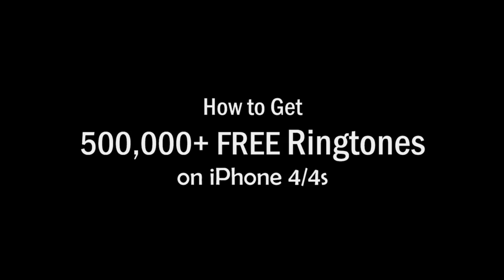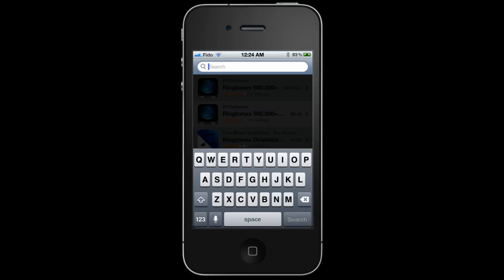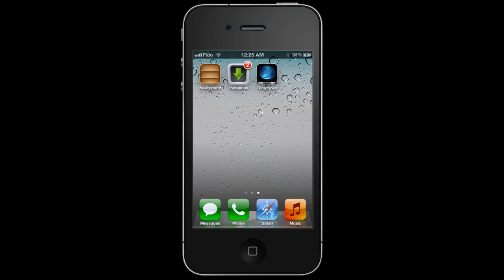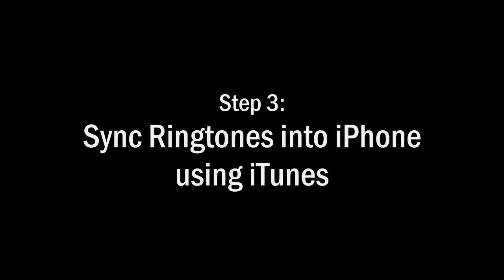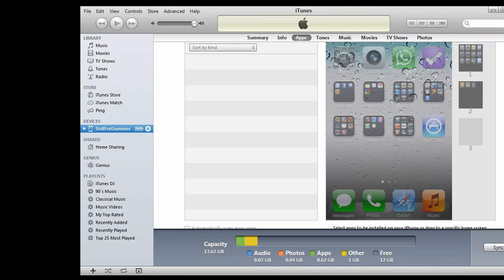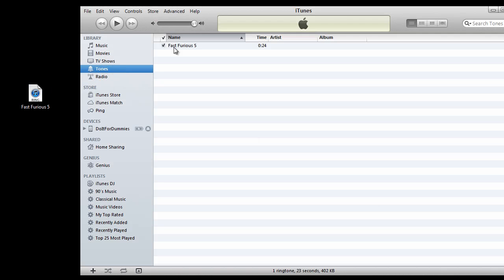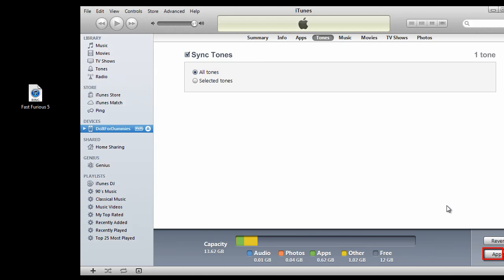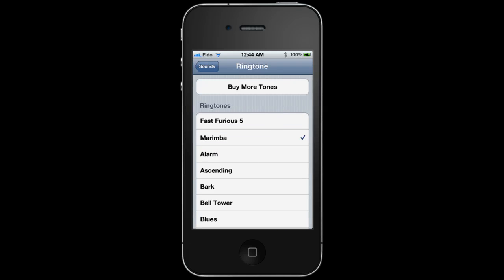How to Get 500,000+ FREE Ringtones on iPhone 5, 4S, 4, 3GS, 3G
This tutorial shows you how to get access to over 500,000+ FREE ringtones, browse and download them onto your iphone and sync them into your "Tones" library using iTunes on your computer.

REQUIREMENTS: iOS 4.3+

Can't find the "Tones" folder?
Go to the iTunes menu, select preferences, check off the "Tones" checkbox and click okay.

Having trouble?
1) Make sure your iOS version is 4.3+ (To check, go to Settings\General\About\Version)
2) Upgrade iTunes to the latest version
3) Make sure the ringtone file extension is .m4r.  All files from the app are .m4r.  If you try using any other file type, the ringtone will not be stored in the "tones" folder and thus will not work.